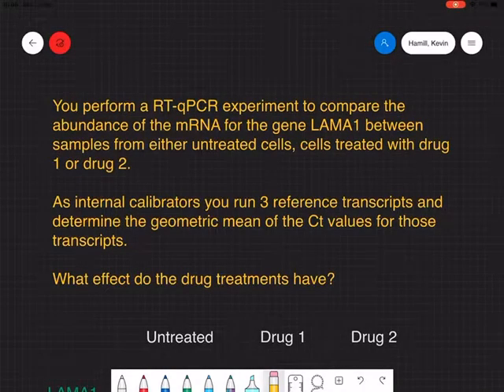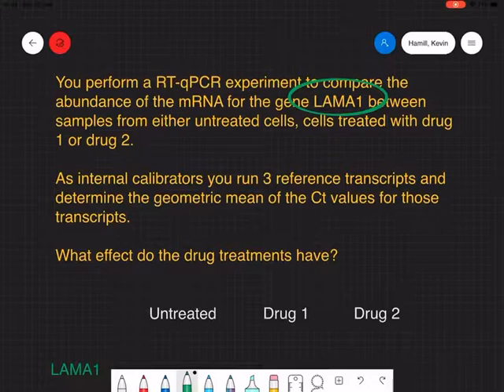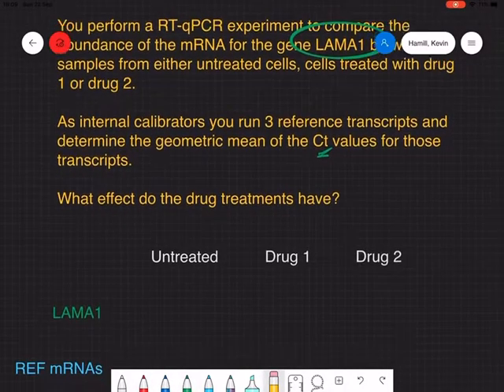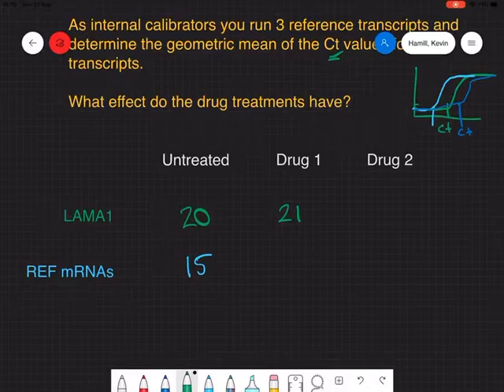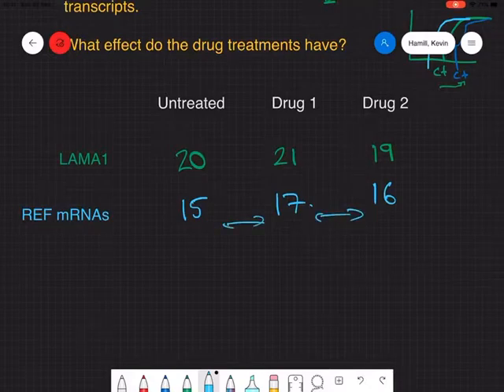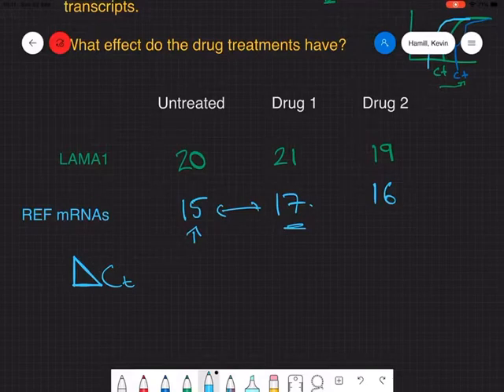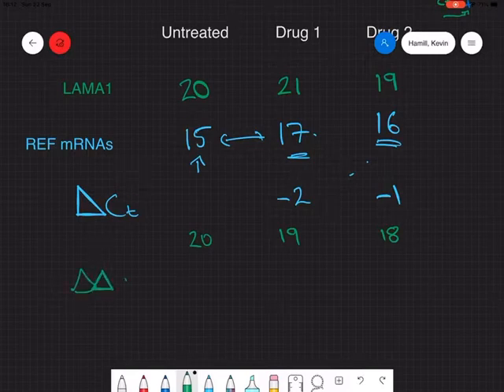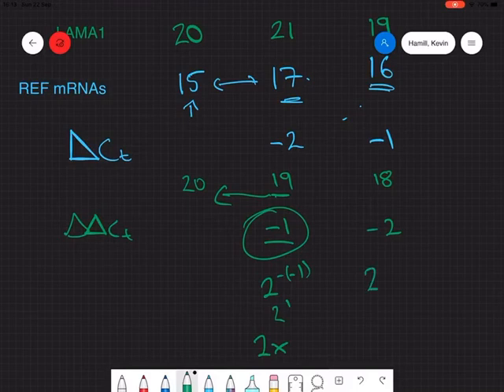Delta delta ct calculations qPCR